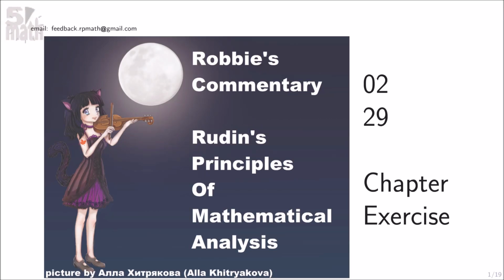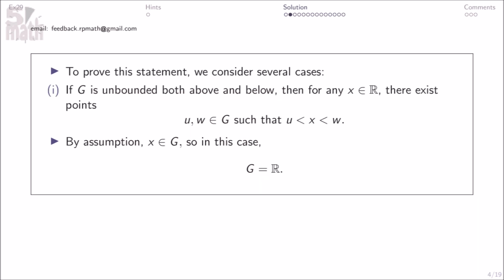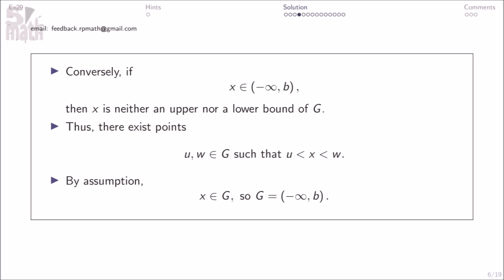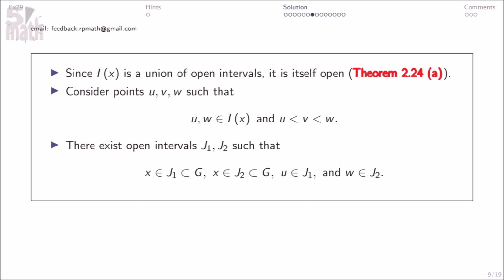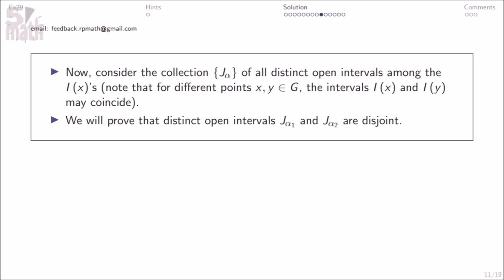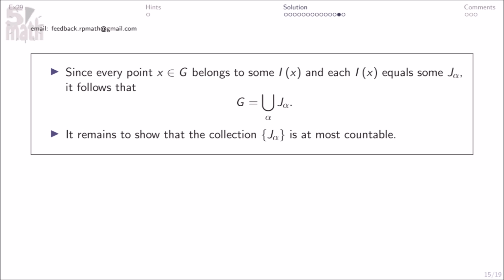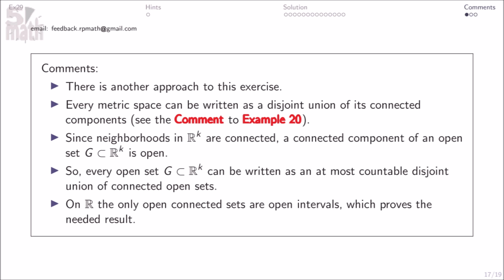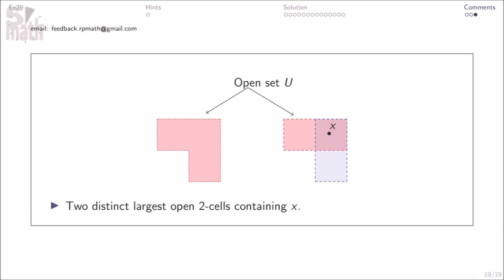Chapter 02 Exercise 29 - Baby Rudin - Principles of Mathematical Analysis, solutions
At 5 min 40 sec, I should have said "q alpha"